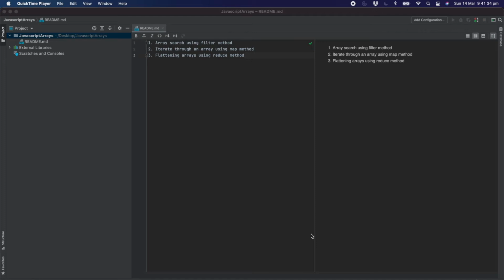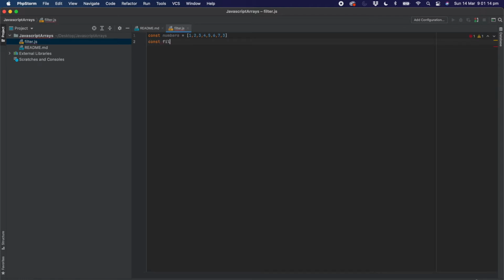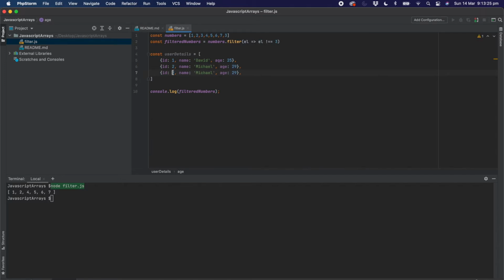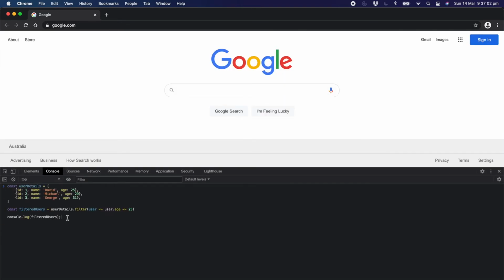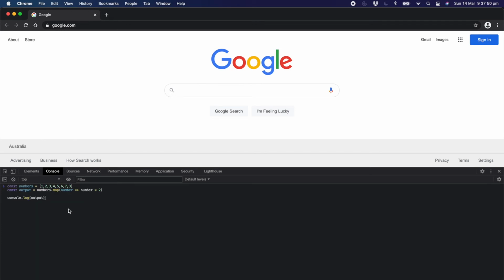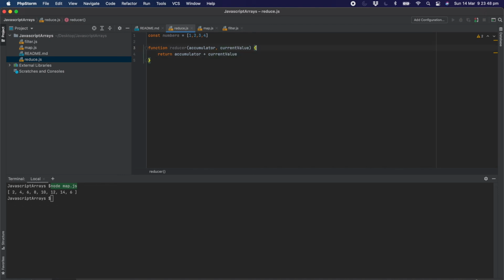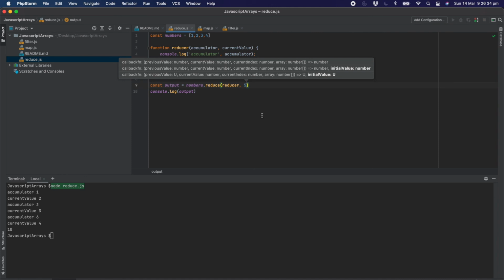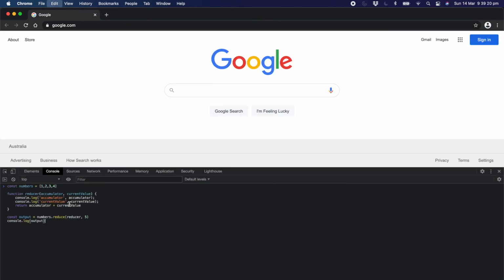Javascript Map, Reduce and Filter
Iterate Through Javascript Arrays Using Map Reduce and Filter